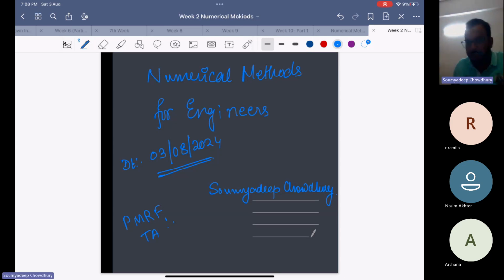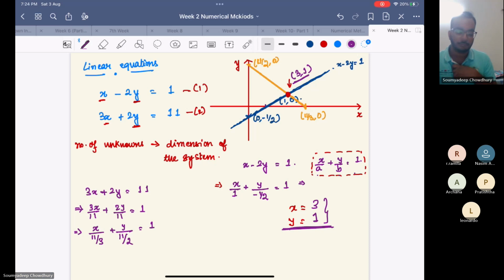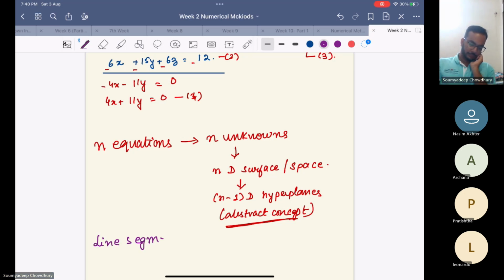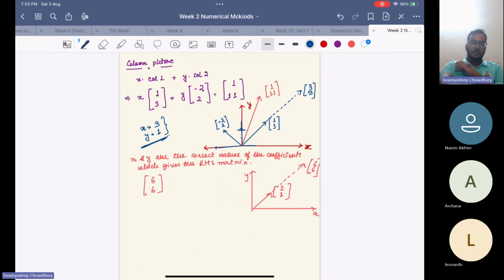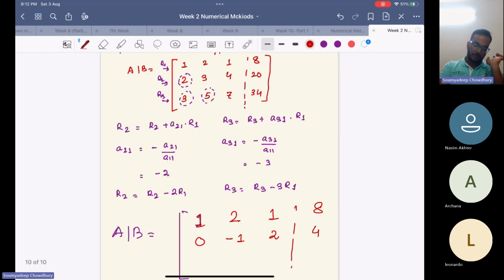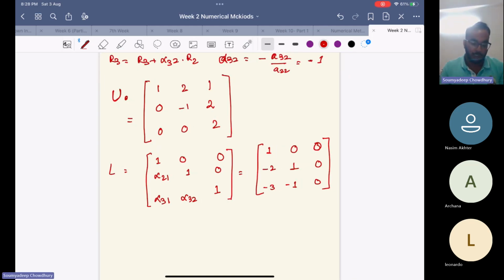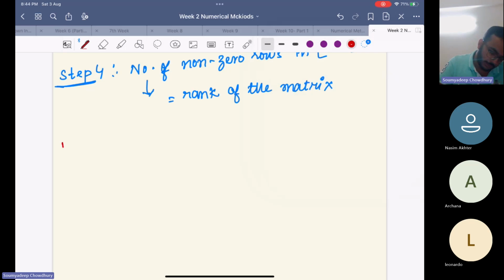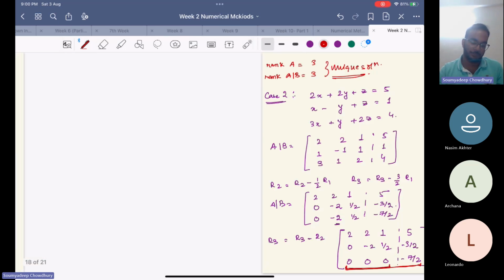PMRF TA Sessions || Numerical Methods for Engineers || Week 2